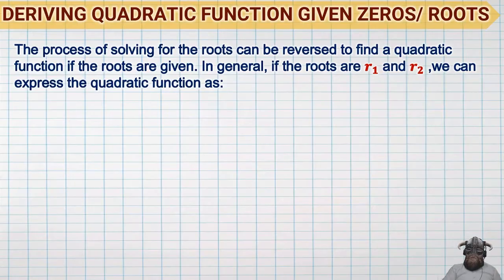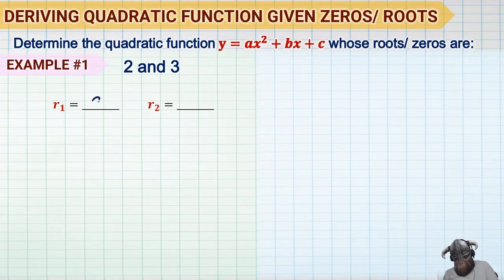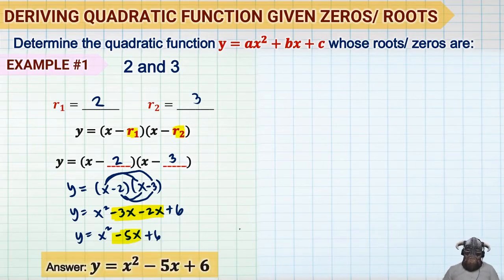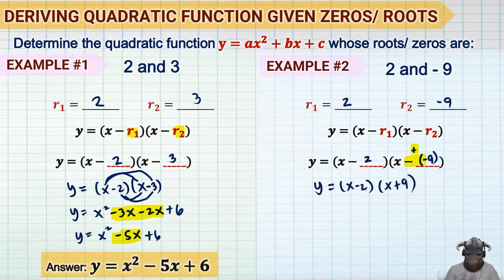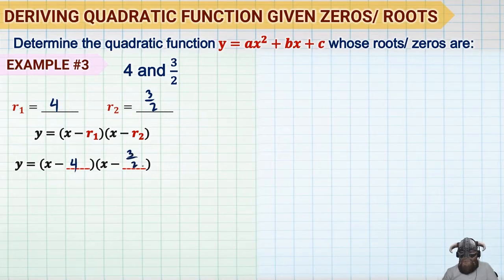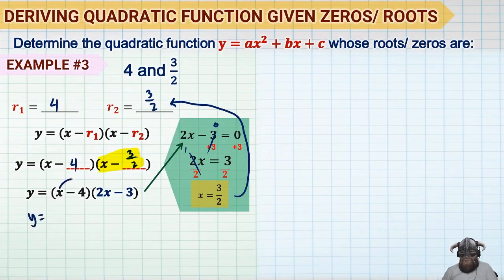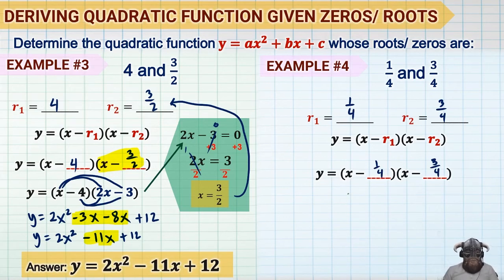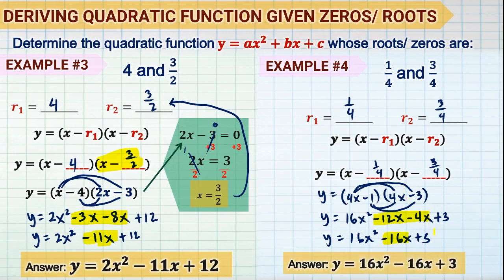EXAMPLES ON DERIVING QUADRATIC FUNCTION GIVEN ROOTS/ ZEROS